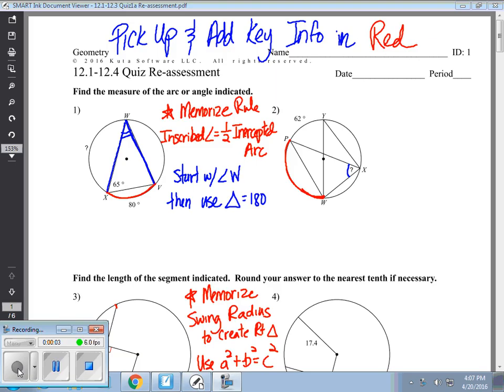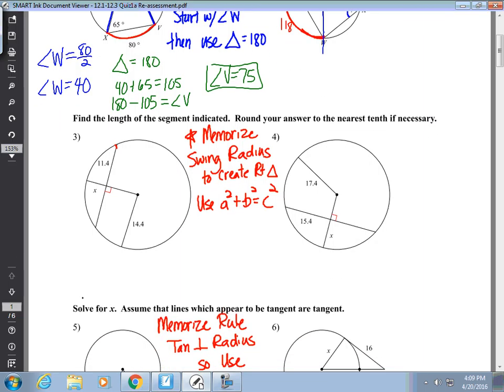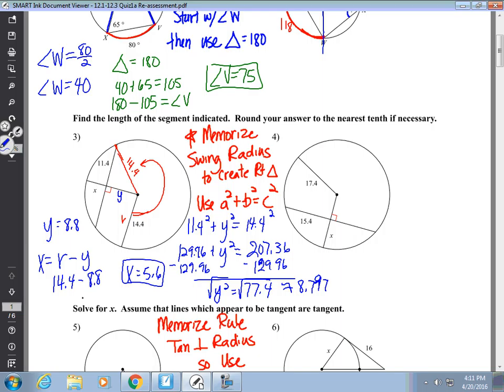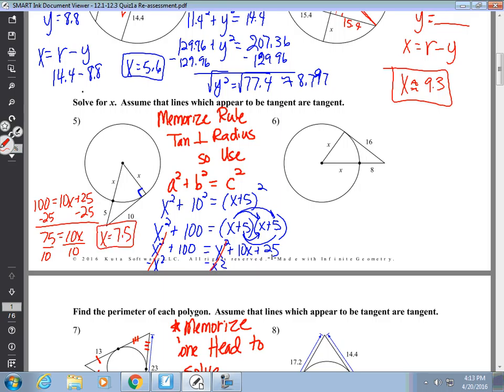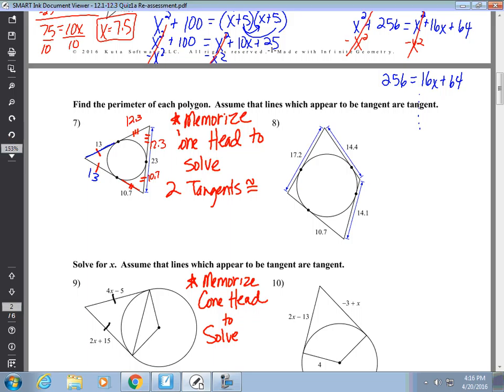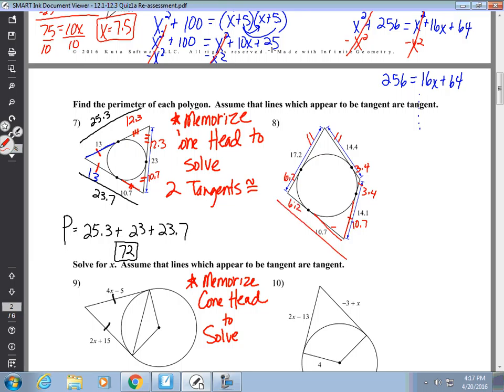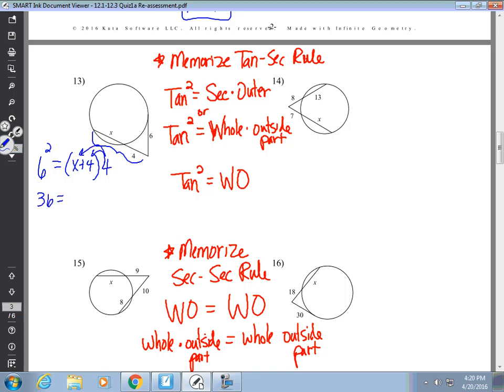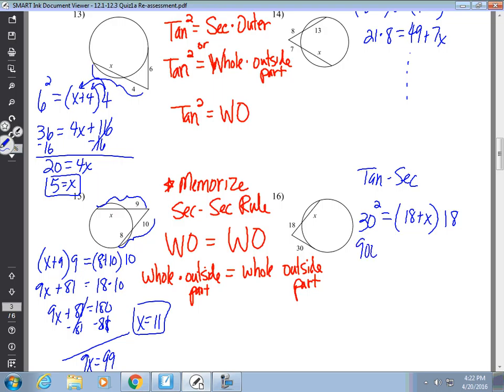12.1-12.4 Quiz Reassessment Packet